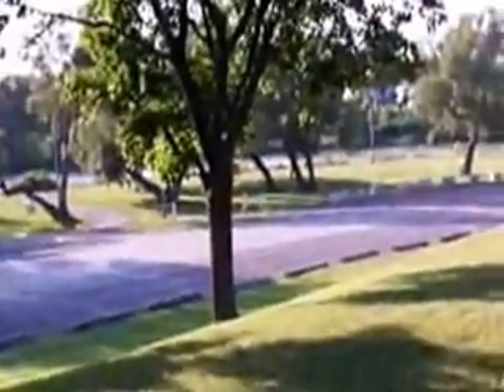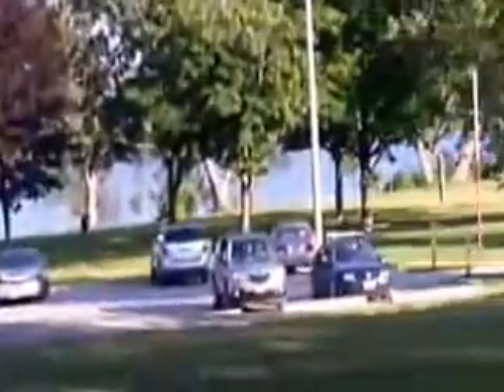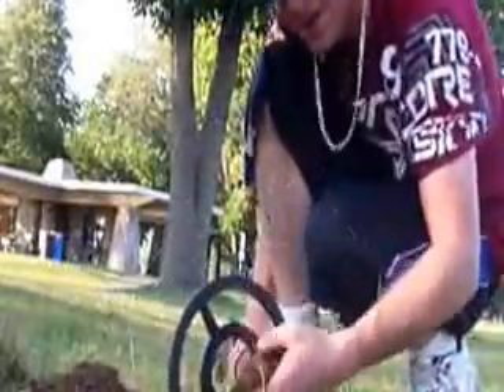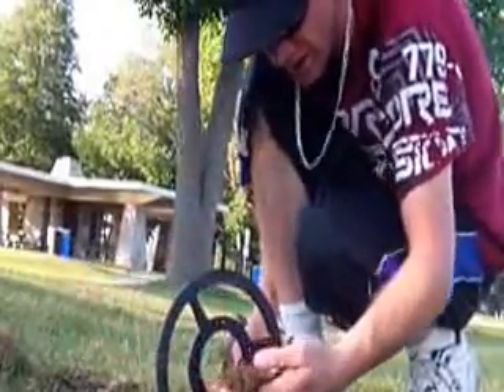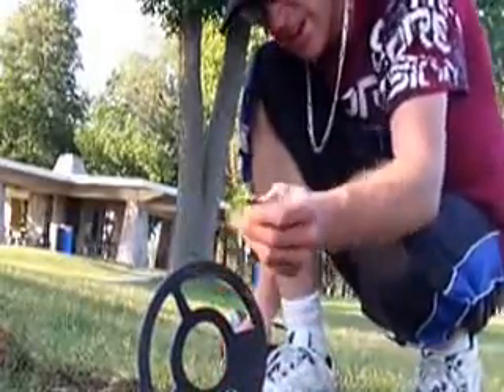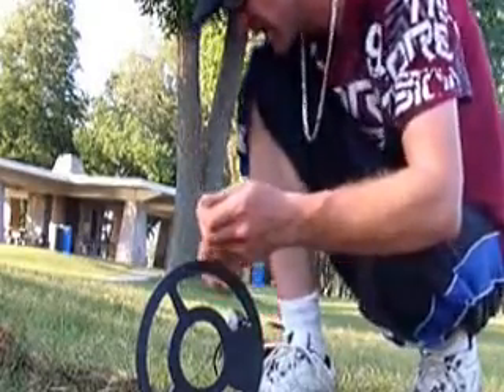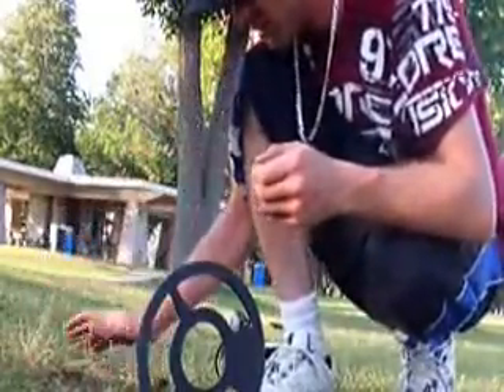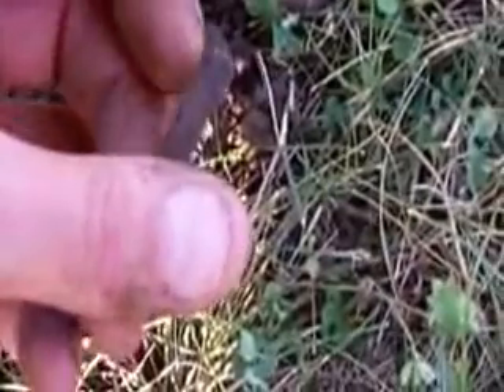Metal Detecting With My Discovery 2200 Metal Dector In Belleville Ontairo